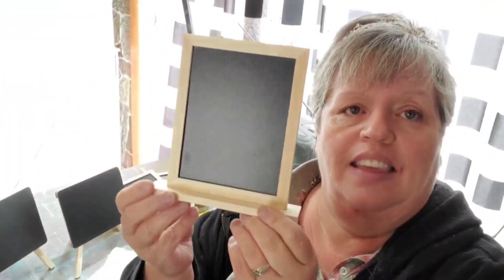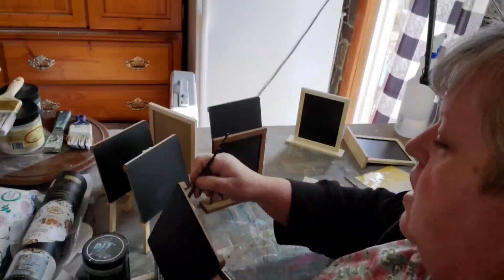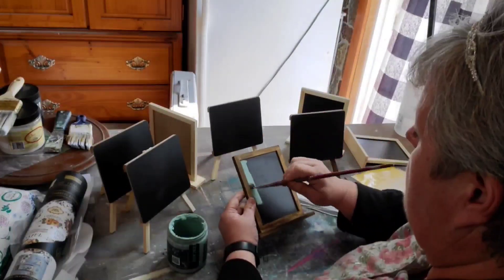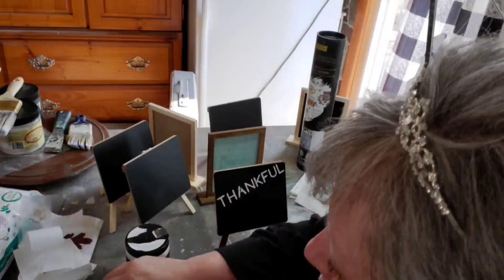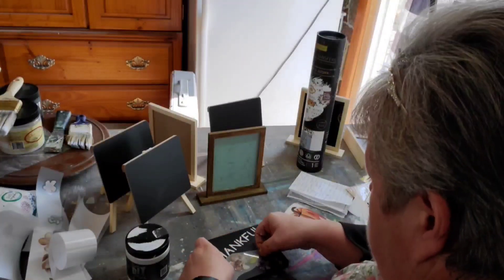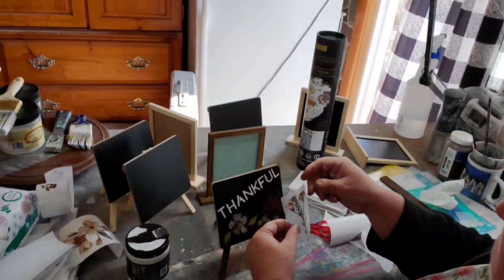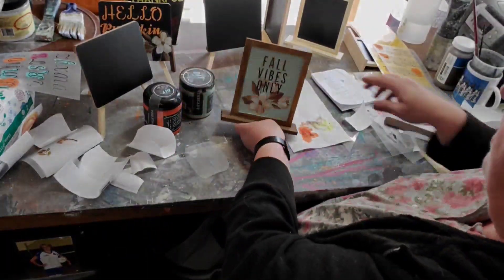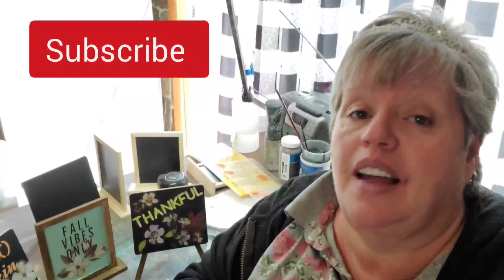Making Fall Shelf Sitters out of Dollar Tree Chalk Boards.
Today I will be using a couple of different styles of dollar tree chalk boards to make fall shelf sitter signs. I will be using DIY clay based paint, stincils and transfers as well a waverly antiquing wax and krylon matte finish clear coat.